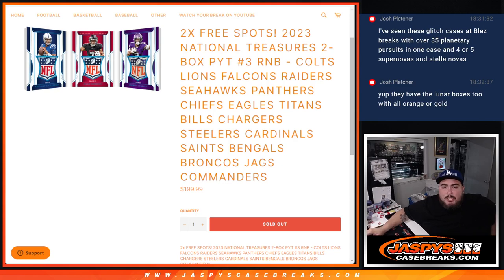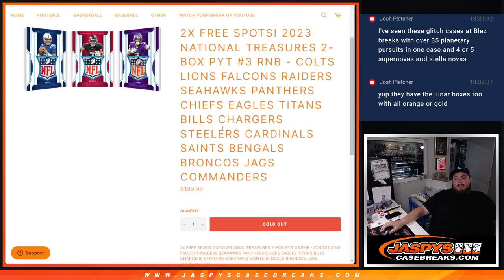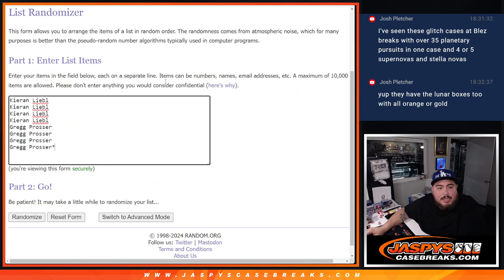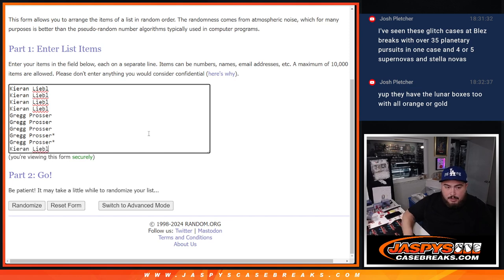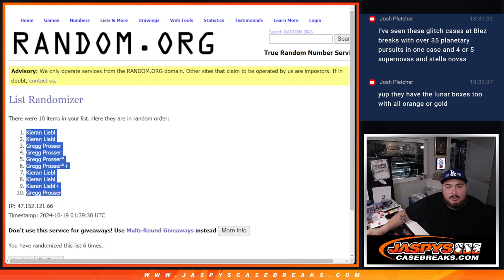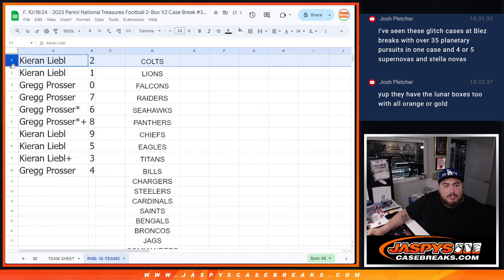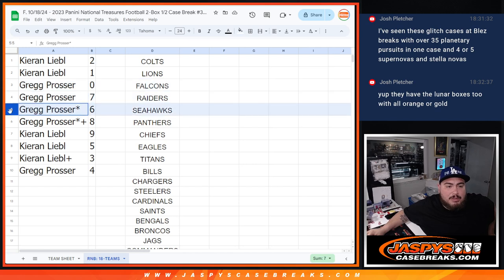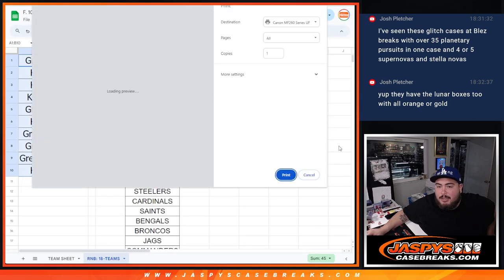F. 10/18/24 - 2023 NATIONAL TREASURES 2-BOX PYT #3 RNB - 18-TEAMS